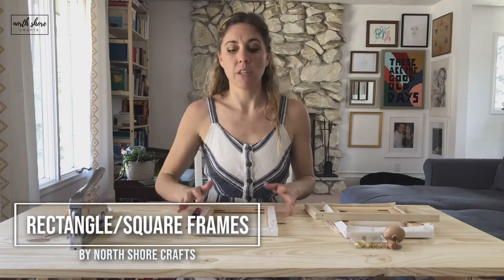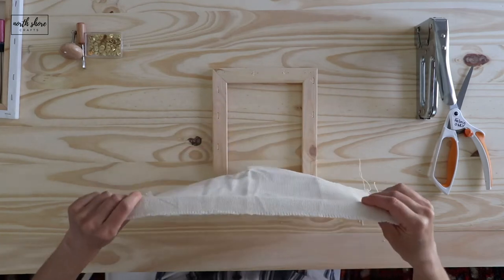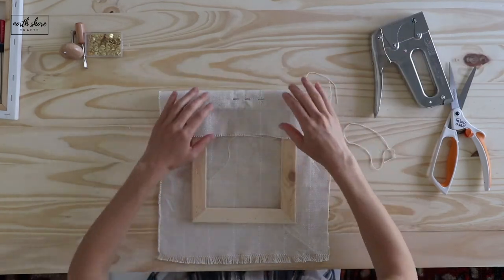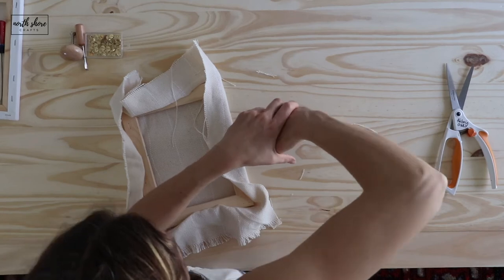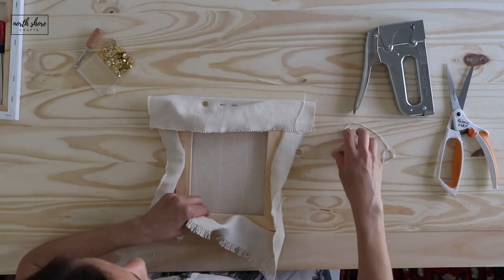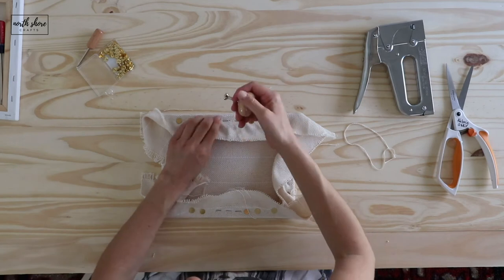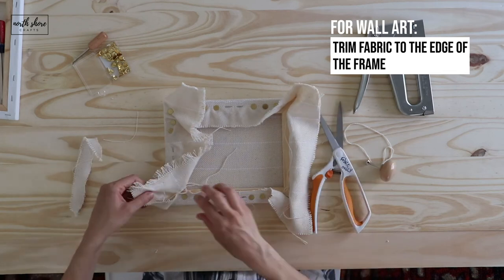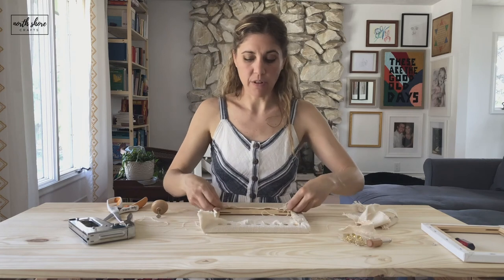Rectangle Or Square Punch Needle Frames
Upgrade your Punch Needle projects with a rectangle frame. You can use artist canvases (with canvas removed), stretcher bars or make your own. If you plan to leave the item in the frame, staples are quick and easy. If you want to remove it after, I highly recommend flat head tacks and a pryer tool.

SUPPLIES USED:

- FLAT HEAD TACKS

- PIN PUSHER AND PRY TOOLS

- ARROW STAPLE GUN
- 5/16" OR 8MM STAPLES

DEVELOPMENT AND CONTENT CREATION.